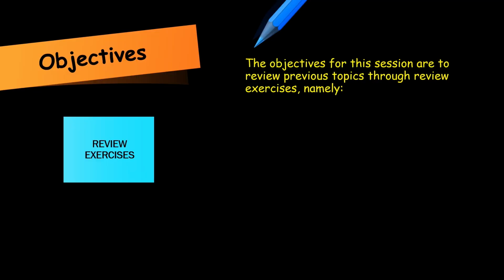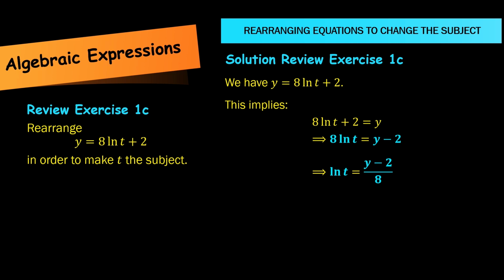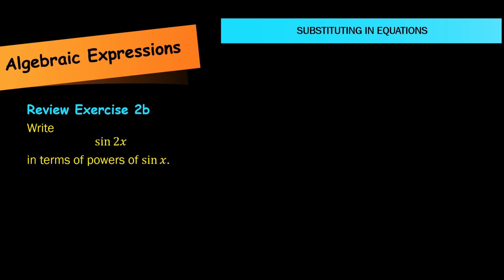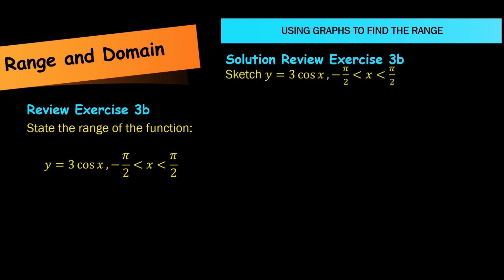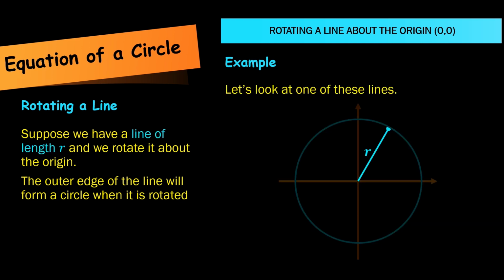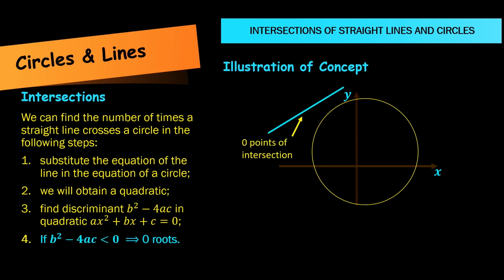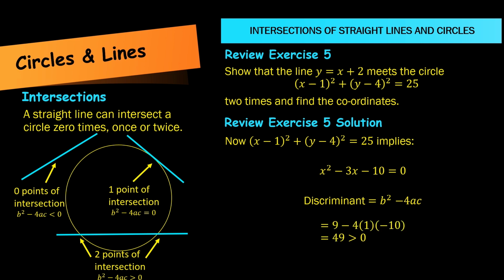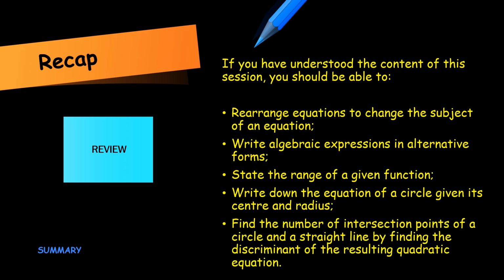Parametric Equations | Prior Knowledge Check | Pure Maths 2 | Maths A Level & AS Level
* Rearrange equations to change the subject of an equation;
* Write algebraic expressions in alternative forms;
* State the range of a given function;
* Write down the equation of a circle given its centre and radius;
* Find the number of intersection points of a circle and a straight line by finding the discriminant of the resulting quadratic equation.

Timecodes
0:00 - Intro
0:06 - Objectives
0:45 - Review Exercises
0:56 - Solution Exercise 1a (rearranging equations to change the subject)
1:53 - Solution Exercise 1b (rearranging equations to change the subject)
2:35 - Solution Exercise 1c (rearranging equations to change the subject)
3:43 - Solution Exercise 1d (rearranging equations to change the subject)
5:21 - Solution Exercise 2a (writing algebraic expressions in alternative forms)
6:02 - Solution Exercise 2b (writing algebraic expressions in alternative forms)
6:45 - Solution Exercise 2c (writing algebraic expressions in alternative forms)
7:47 - Solution Exercise 3a (giving the range of a function)
8:46 - Solution Exercise 3b (giving the range of a function)
9:34 - Solution Exercise 3c (giving the range of a function)
10:24 - Solution Exercise 3d (giving the range of a function)
11:35 - The equation of a circle
13:20 - Solution Exercise 4 (writing the equation of a circle)
14:09 - The concept behind intersection of a straight line and circle
15:48 - Solution Exercise 5 (finding the intersection points of a straight line and circle)
20:12 - Recap and Conclusion